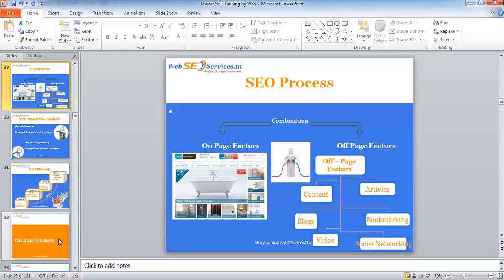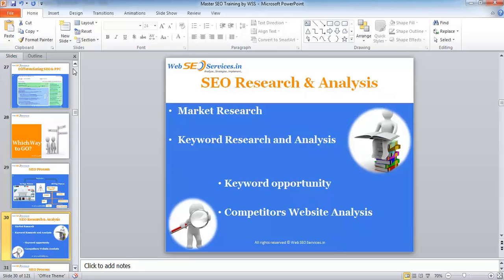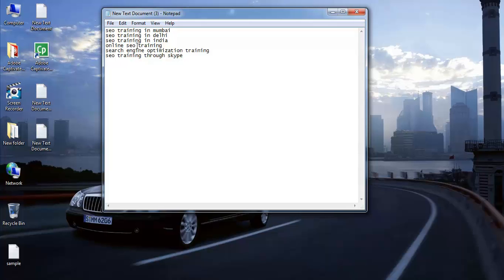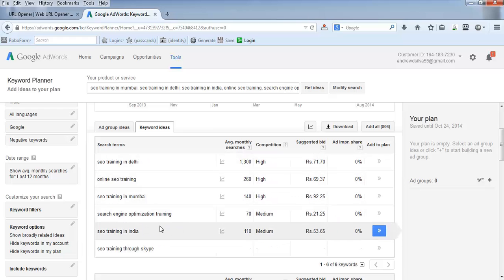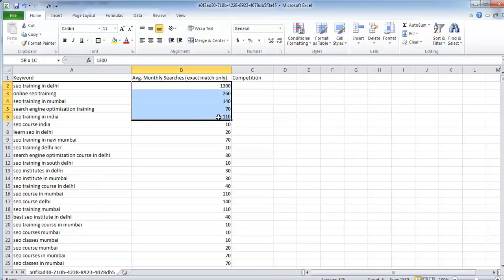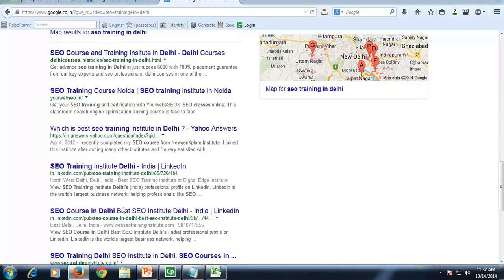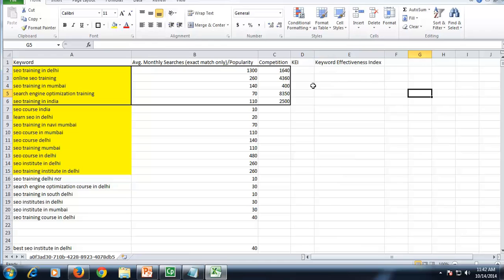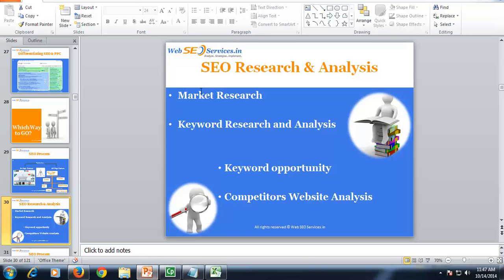Keyword Research Process in Detail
How to do Keyword Research in Detail

seo, search engine marketing, search engine optimization, learn seo, free seo training, seo course, seo tutorials, seo training